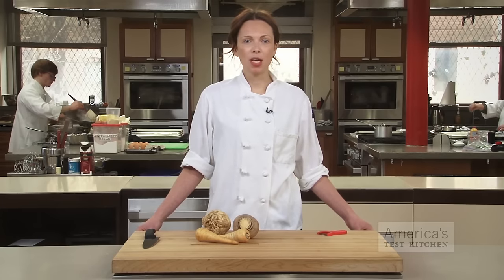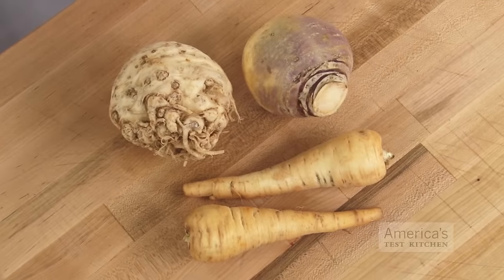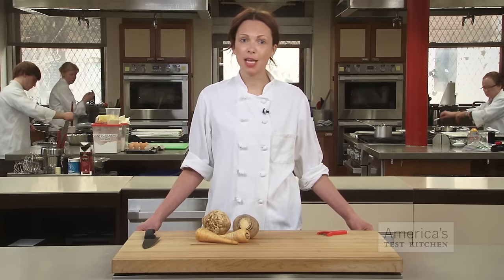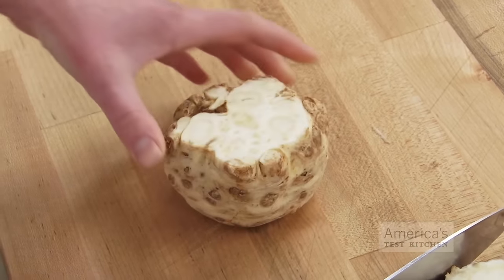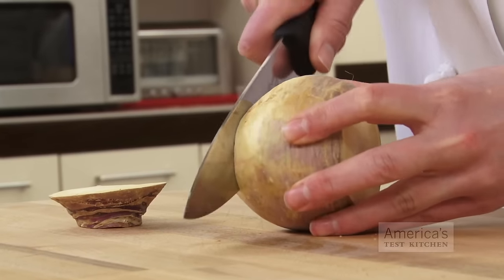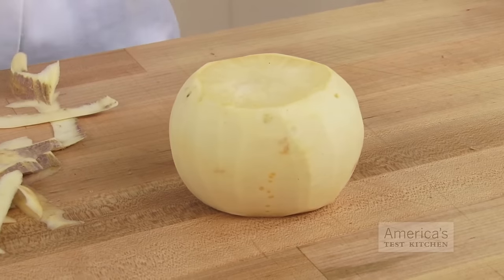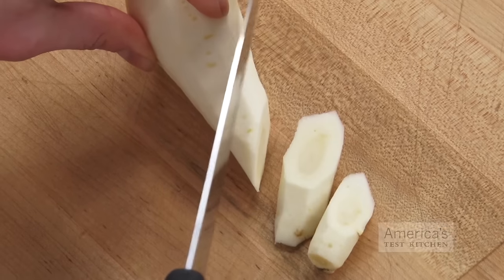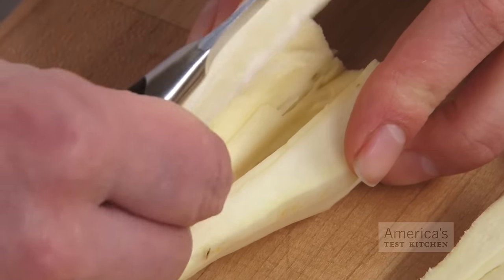Super Quick Video Tips: How to Peel and Prepare Turnips, Parsnips, and Celery Root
We get at the root of all of your peeling problems.